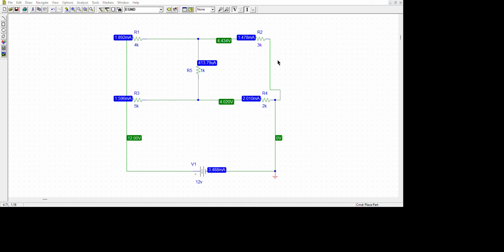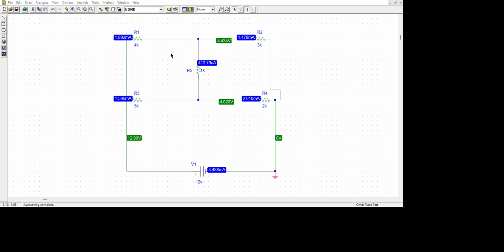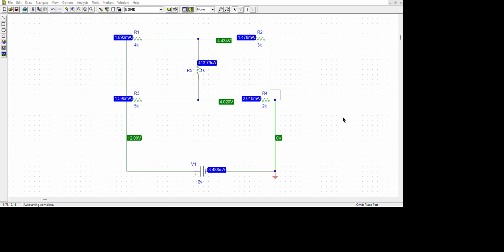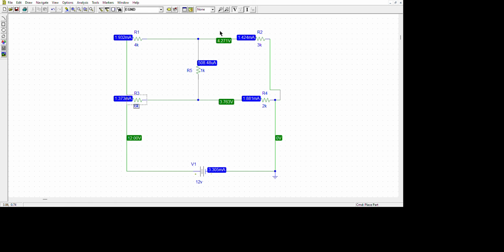KCL Verification By Using Virtual Lab Or PSpice student version 9.1